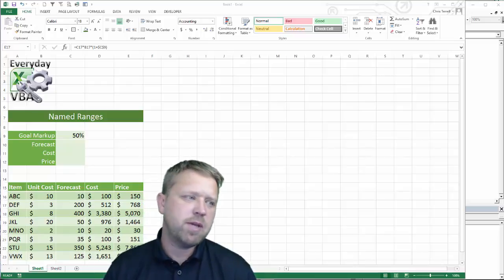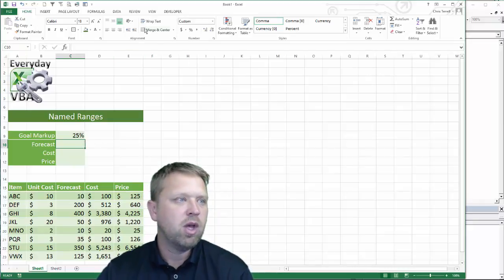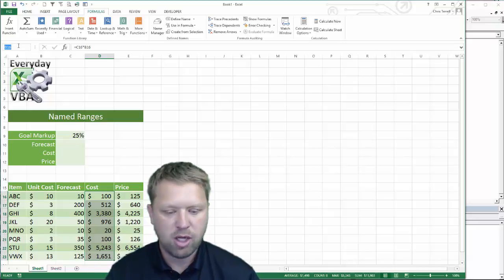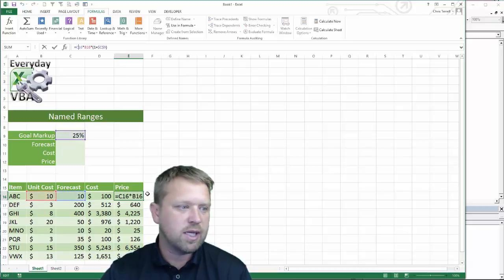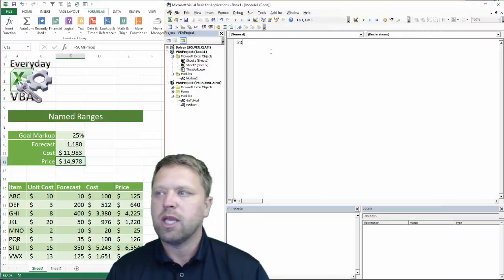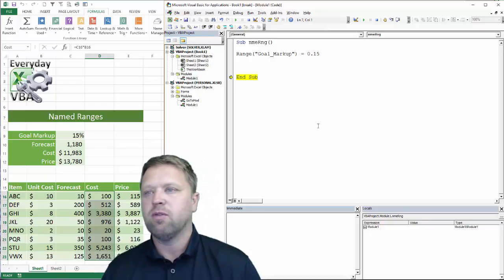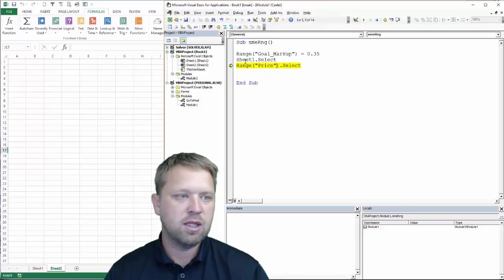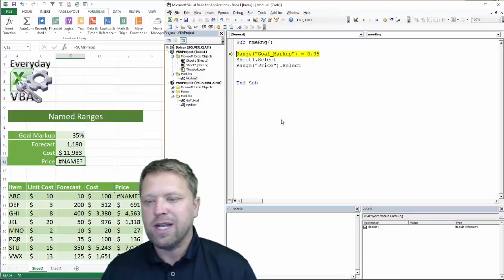How to Create Named Ranges to in Excel. Using them in Formulas and in Code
Names Ranges Make Excel Formulas much easier and they can simplify coding and make coding formulas much easier